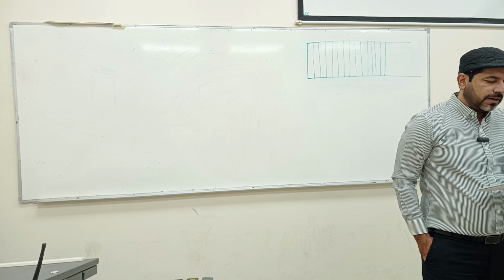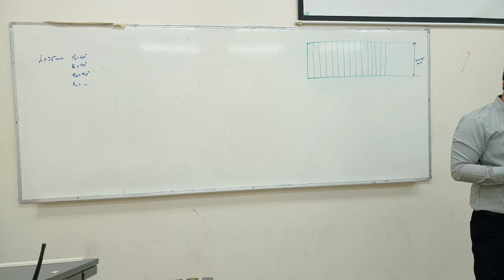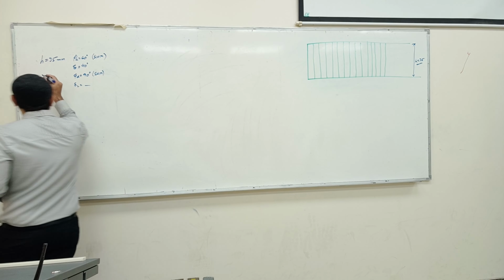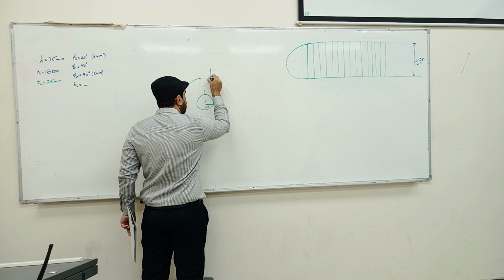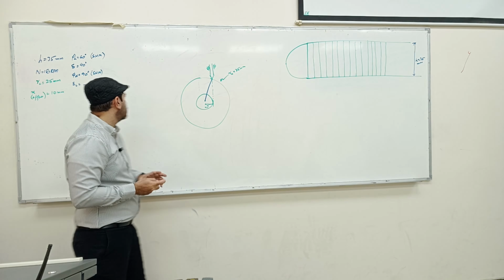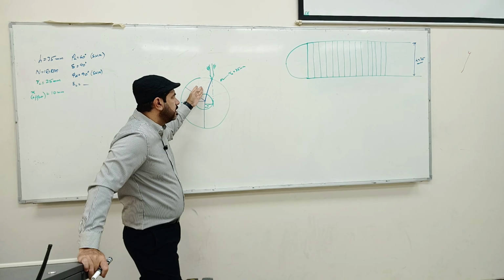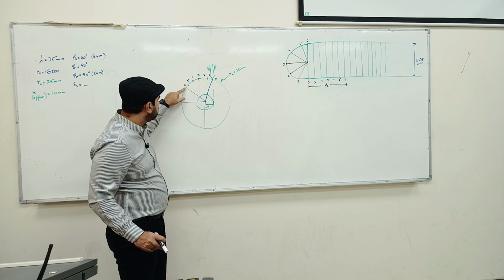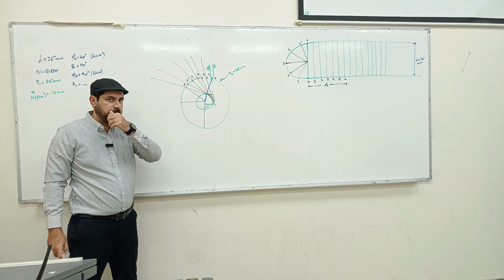Understanding Follower Offset in Cam Mechanisms | Theory of Machines for Mechanical Engineers (2/3)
What is follower offset and how does it impact the performance of a cam mechanism? Dive into this detailed tutorial where Prof. Sohaib Zia Khan explains the significance of offset distance in follower design. Through graphical demonstrations and real-world relevance, this video empowers mechanical engineering students to master the dynamic analysis of offset followers. Perfect for undergraduate and postgraduate coursework in Theory of Machines and Machine Dynamics.